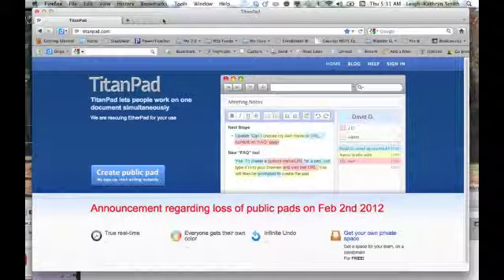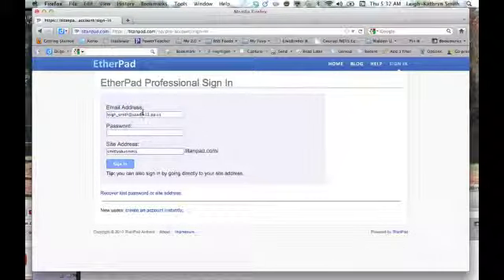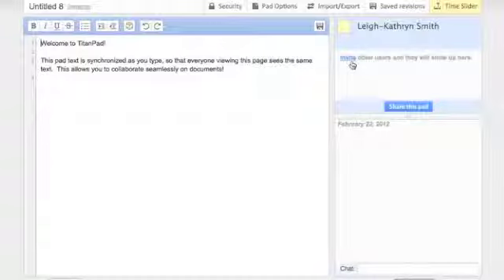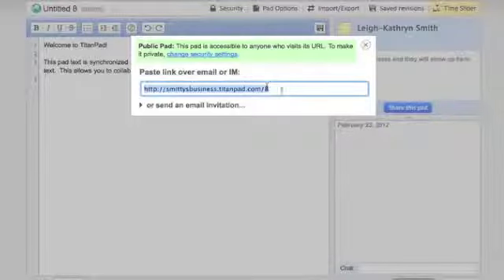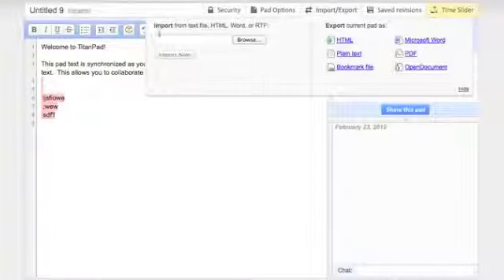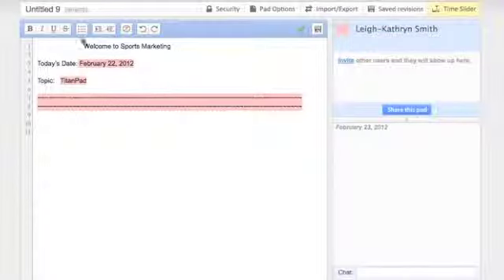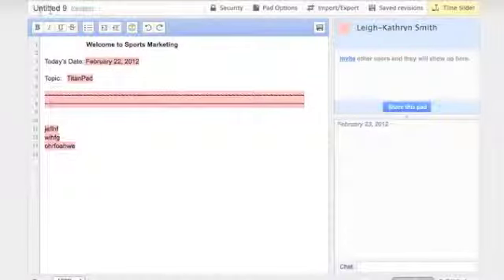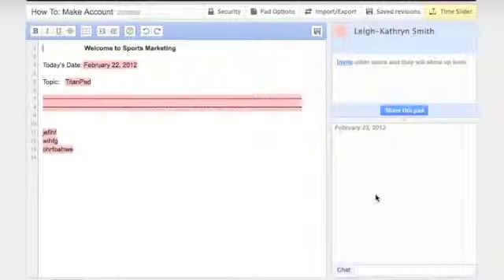TitanPad - Your Account